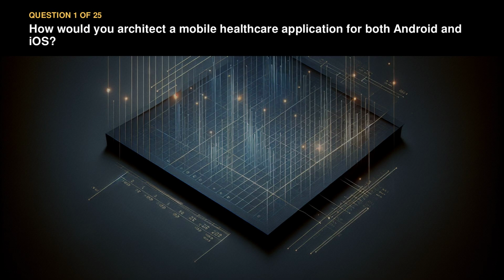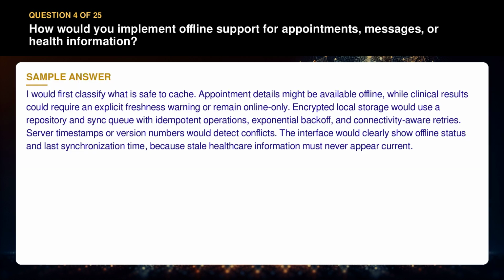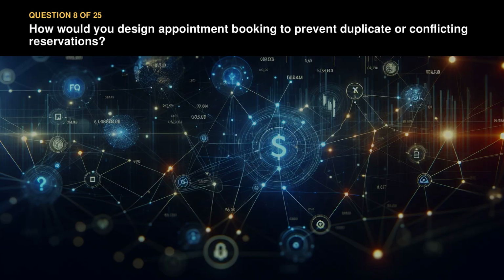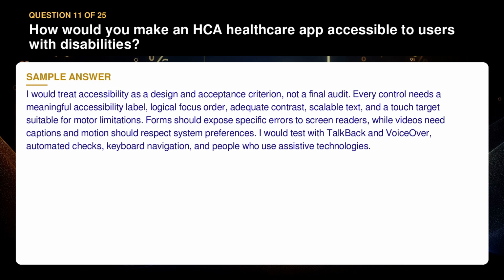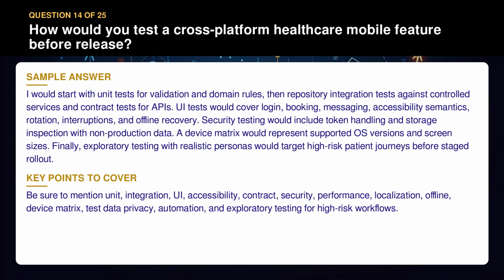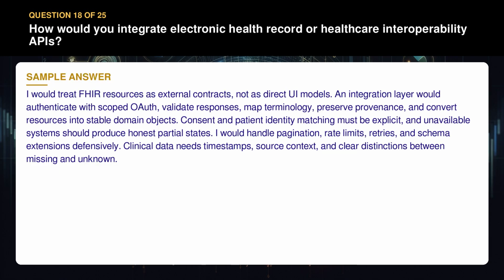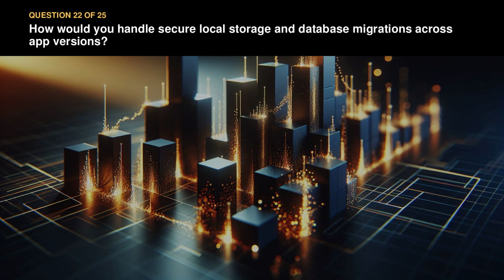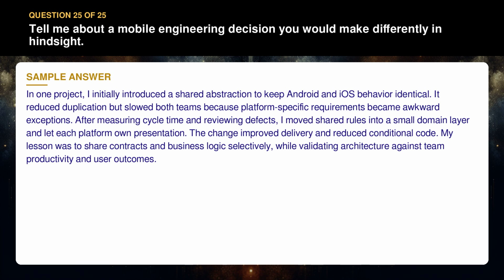HCA Healthcare Mobile Application Engineer Interview Questions | Android, iOS & Digital Healthcare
Are you preparing for a Mobile Application Engineering interview at HCA Healthcare? In this video, we cover 25 crucial questions you’re likely to encounter, complete with sample answers and essential points to include. This guide is designed to equip you with the knowledge needed to excel in your tech interview and stand out as a candidate in the competitive healthcare mobile app space.
0:00 – Introduction
0:21 – Q1: How would you architect a mobile healthcare application for both Android and iOS?
1:24 – Q2: How would you protect patient information in an HCA Healthcare mobile application?
2:25 – Q3: How would you design authentication and session management for a healthcare mobile app?
3:27 – Q4: How would you implement offline support for appointments, messages, or health information?
4:25 – Q5: What mobile architecture pattern would you choose, and why?
5:21 – Q6: How would you build a robust networking layer for Android and iOS?
6:20 – Q7: How would you handle a breaking backend API change when older app versions remain installed?
7:17 – Q8: How would you design appointment booking to prevent duplicate or conflicting reservations?
8:15 – Q9: How would you implement secure messaging between patients and care teams?
9:14 – Q10: How would you handle push notifications for appointments, results, and care reminders?
10:14 – Q11: How would you make an HCA healthcare app accessible to users with disabilities?
11:09 – Q12: How would you diagnose and improve poor mobile application performance?
12:07 – Q13: How would you prevent memory leaks and crashes in Android and iOS applications?
13:05 – Q14: How would you test a cross-platform healthcare mobile feature before release?
14:05 – Q15: How would you release a critical mobile application update safely?
15:04 – Q16: How would you use Kotlin and Swift effectively in a shared mobile engineering team?
16:04 – Q17: How would you manage state in a complex mobile screen such as a patient dashboard?
17:02 – Q18: How would you integrate electronic health record or healthcare interoperability APIs?
18:03 – Q19: How would you design digital check-in or virtual-care workflows for unreliable connectivity?
19:02 – Q20: How would you investigate a production issue reported by patients on only one mobile platform?
20:00 – Q21: How would you ensure privacy-safe analytics in a healthcare mobile application?
21:00 – Q22: How would you handle secure local storage and database migrations across app versions?
22:01 – Q23: How would you collaborate with clinicians, product managers, security teams, and designers on a mobile feature?
23:03 – Q24: How would you prioritize technical debt in a healthcare mobile codebase?
24:01 – Q25: Tell me about a mobile engineering decision you would make differently in hindsight.
24:59 – Like & Share
In this video, we explored essential interview questions for Mobile Application Engineers at HCA Healthcare, focusing on architecture, security, and user experience.